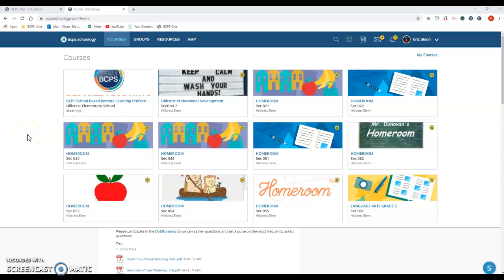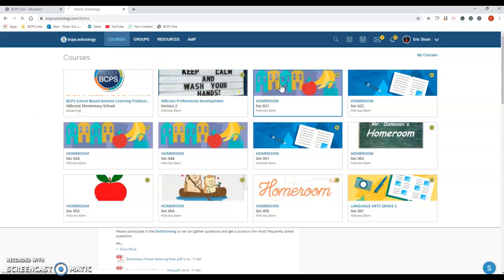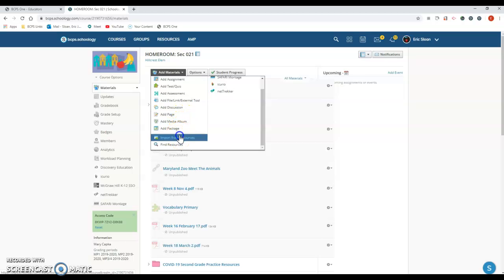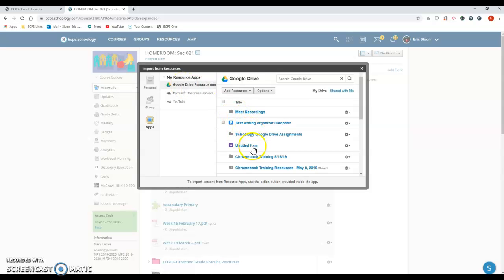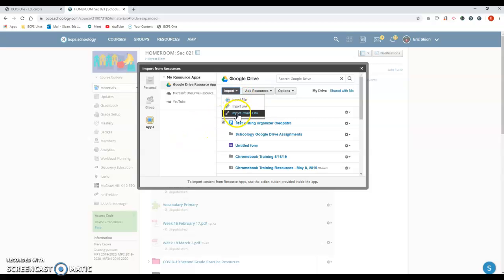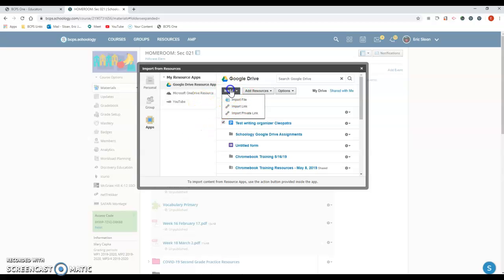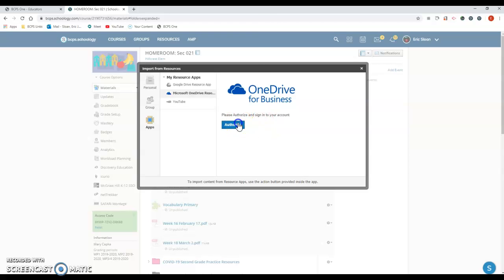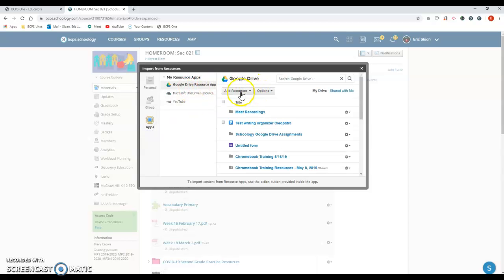Importing a google drive document to Schoology